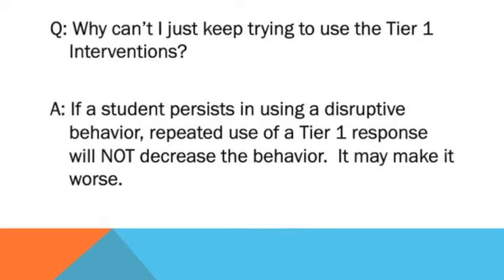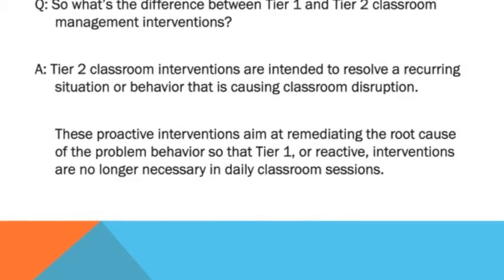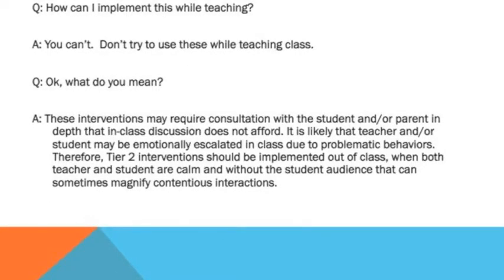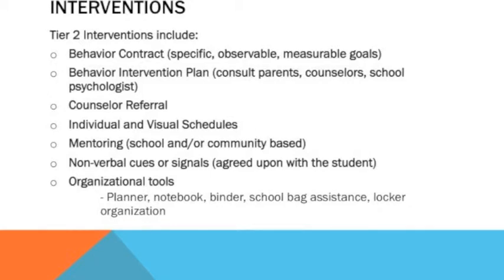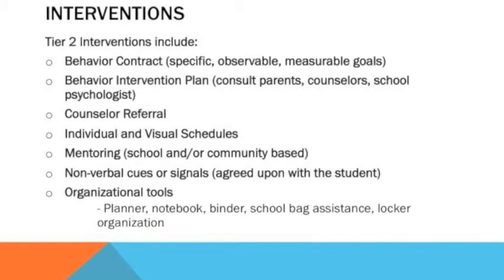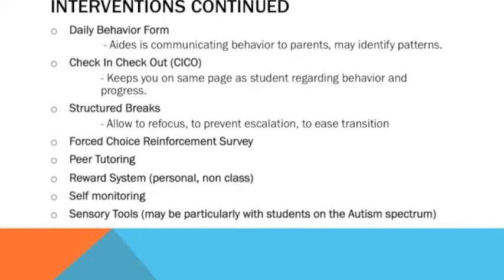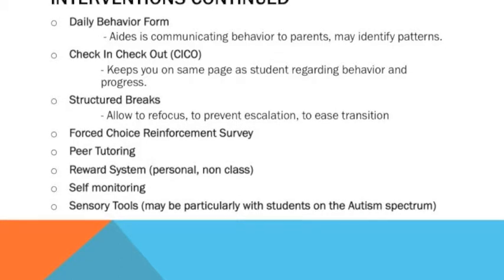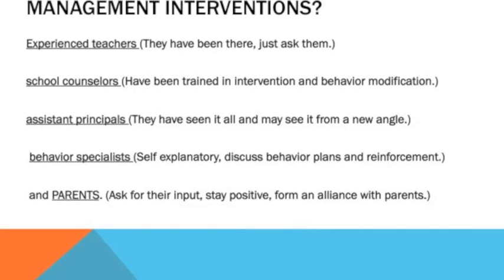Tier 2 Classroom Mgmt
What do you do when your interpersonal, Tier 1, classroom management interventions fail to work?  This video provides a wealth of suggestions for moving beyond redirection, prompting, or "the look".